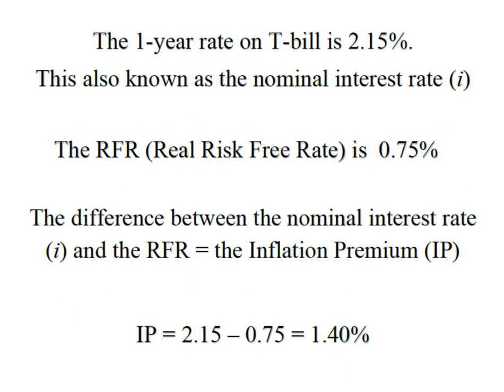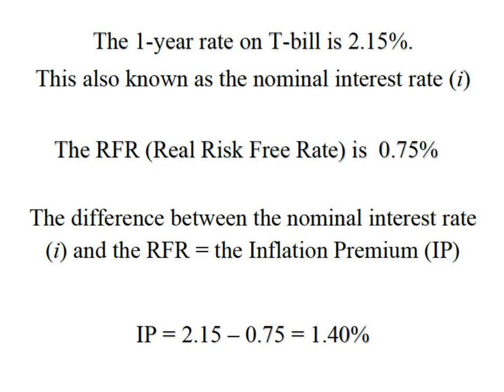Finance: What is the Inflation Premium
This brief video explains what the Inflation Premium is and how to calculate it based on the Nominal Rate (i) and the Real Risk Free rate (RFR)